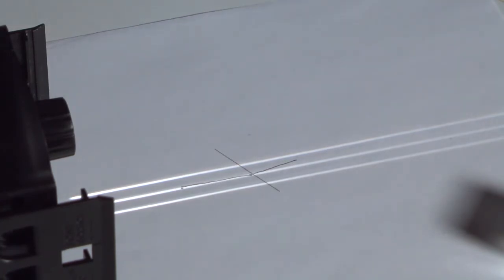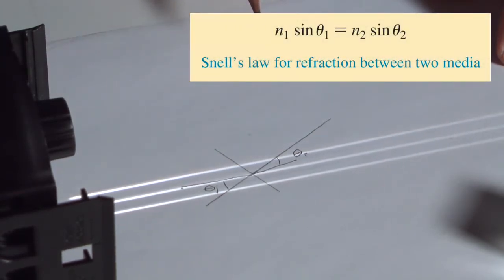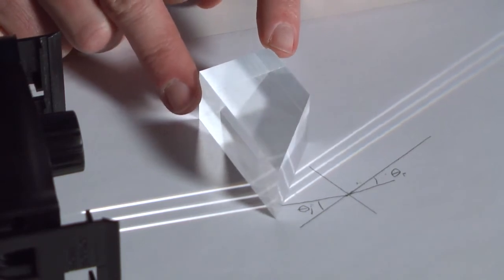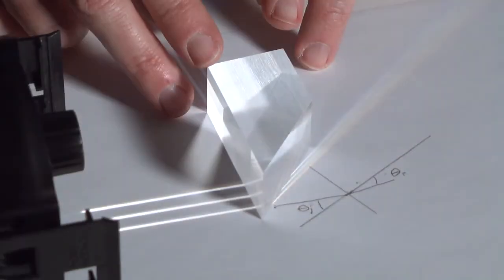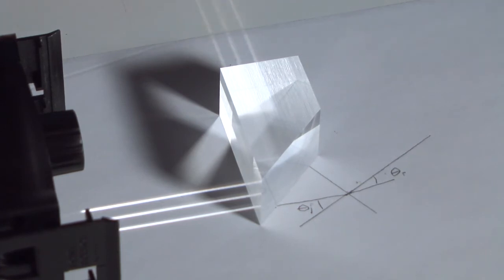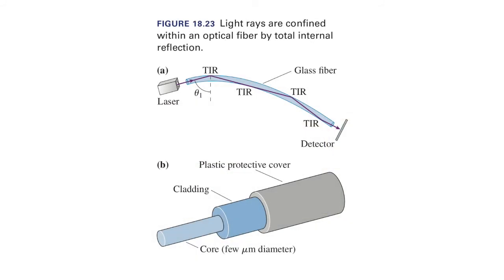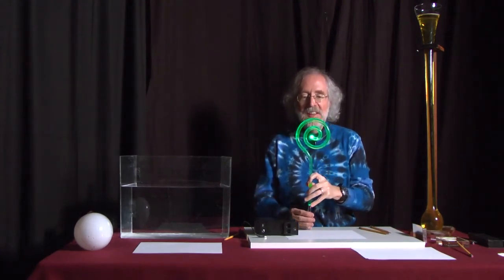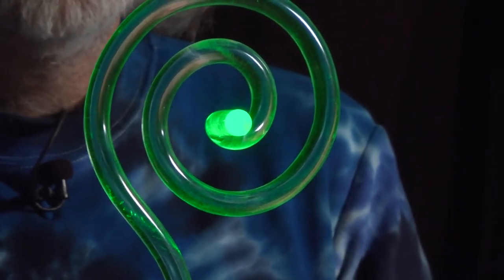Snell's Law and the Refraction of Light 6